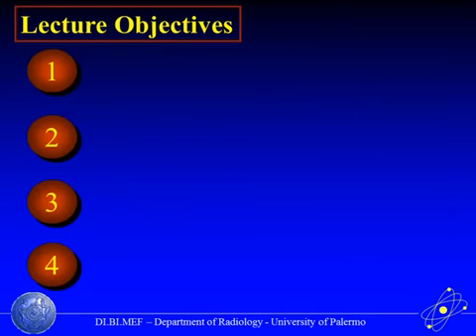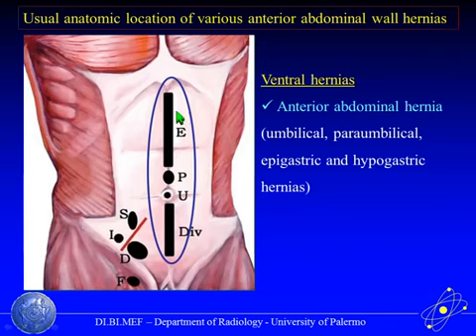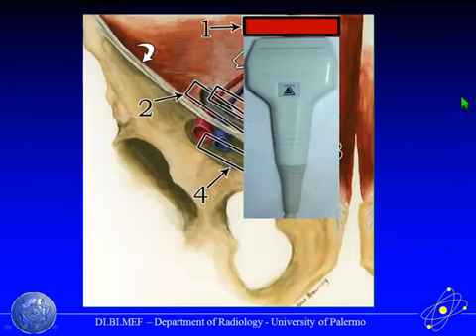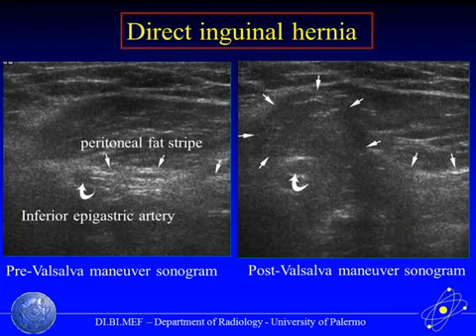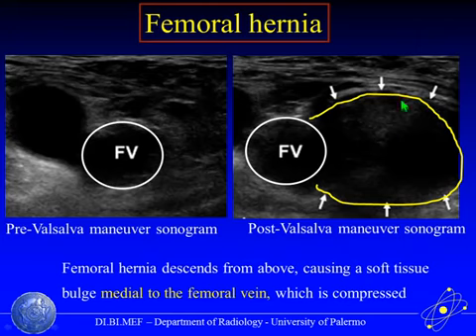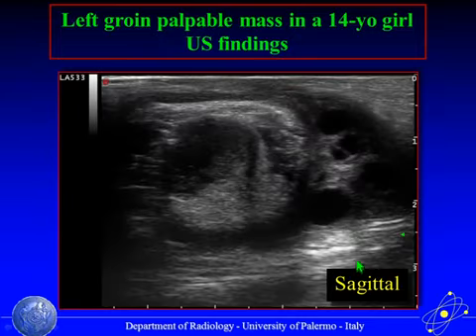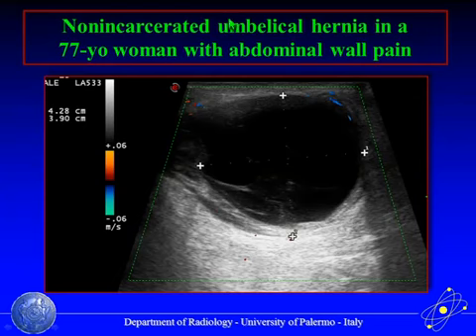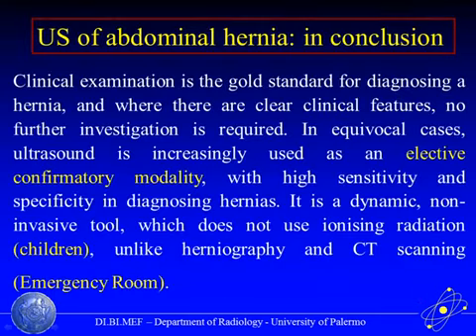Ultrasound Imaging of Hernia